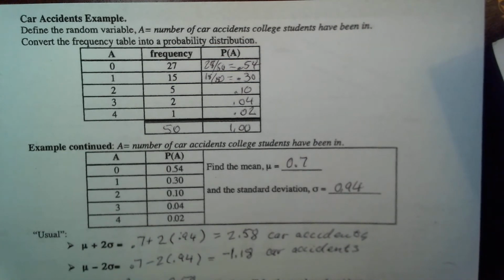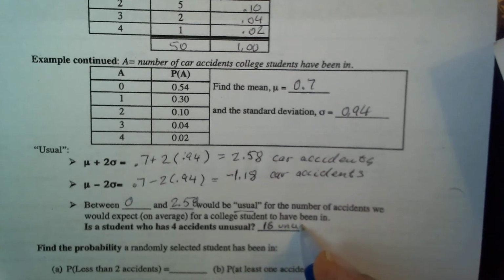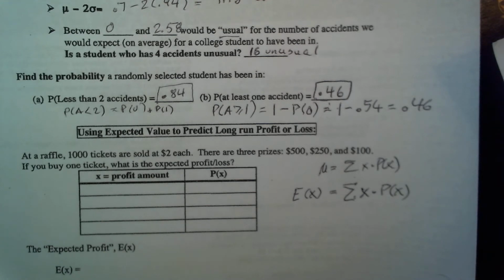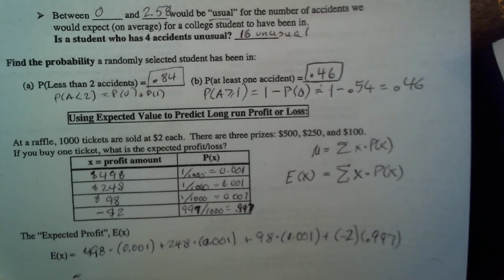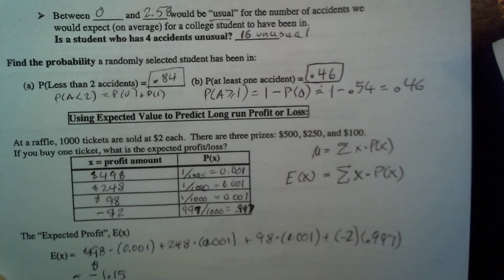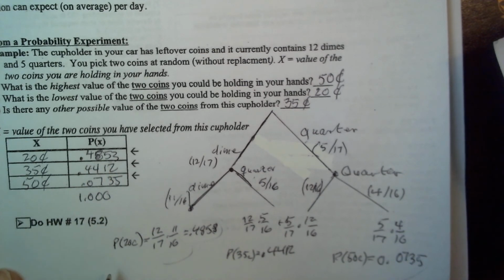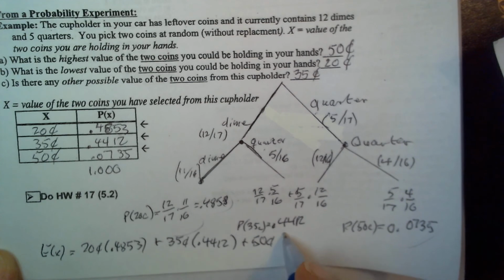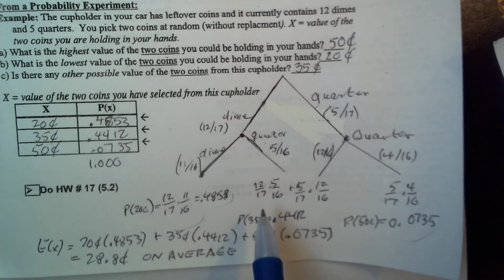5-2 Part 2